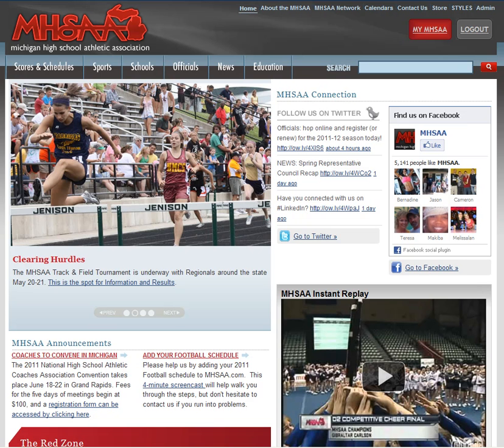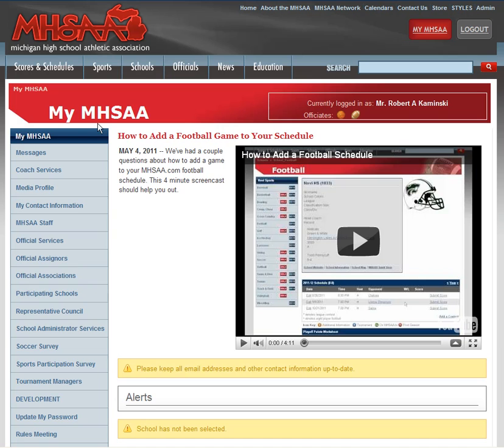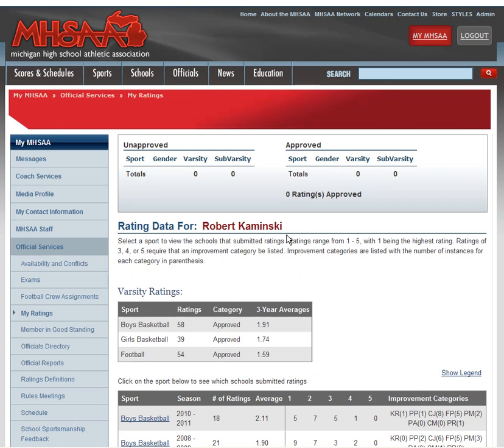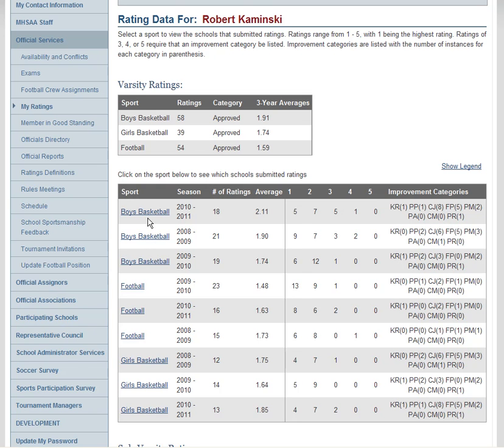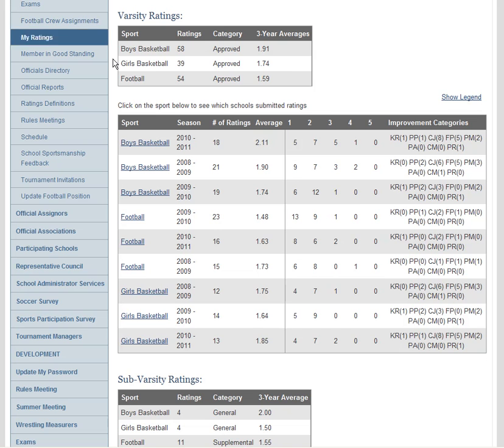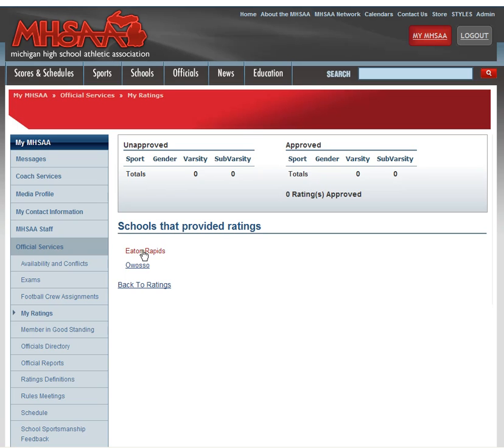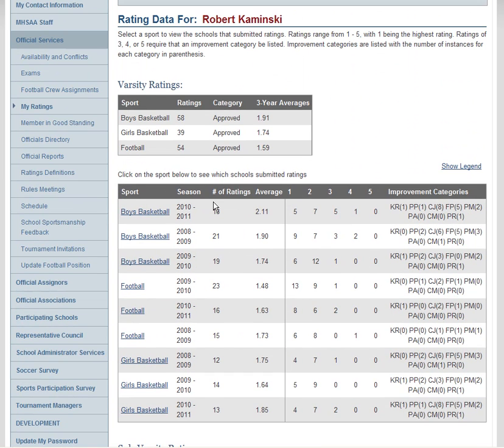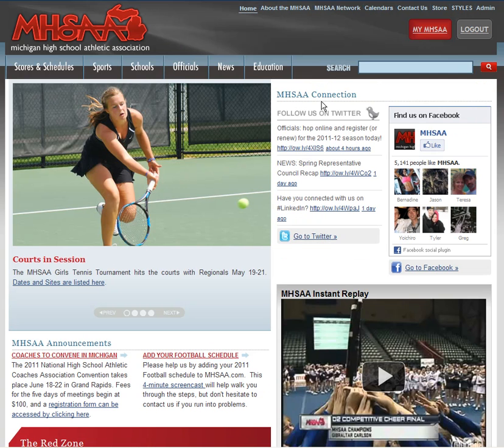How to View Your Officials Ratings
An instructional screencast for officials -- how to access your officials ratings submitted by member schools.